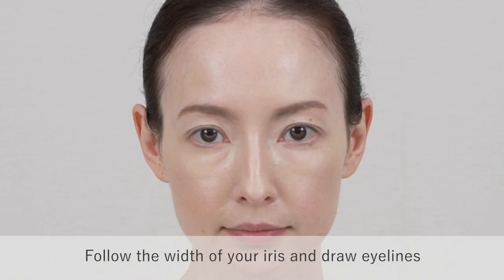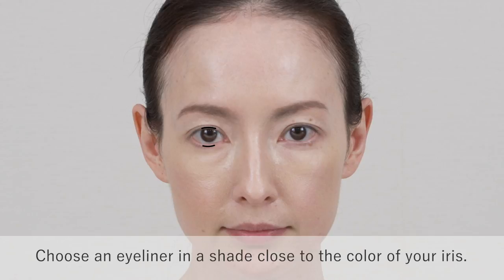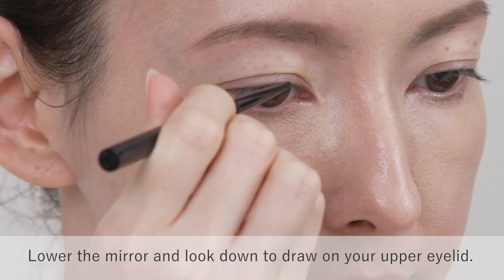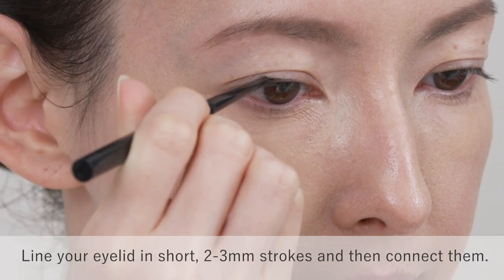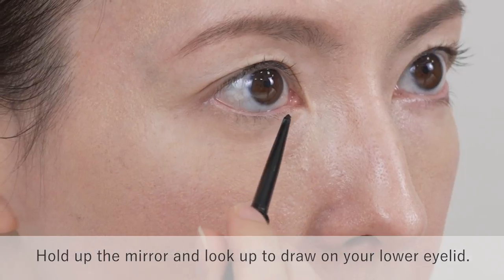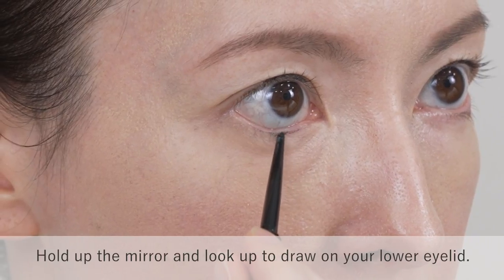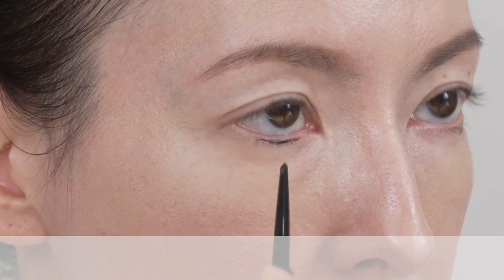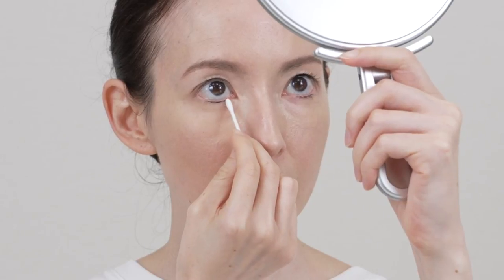【Eyeliner】When your eyelashes become sparse and eyeliner tends to smudge easily | Shiseido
Discover the application technique when your eyelashes become sparse and eyeliner tends to smudge easily .

Shiseido Life Quality Makeup is the embodiment of our support activities for those who have deep concerns about their skin, through which we propose personalized makeup solutions, develop our key product line Perfect Cover, and promote various support programs to address appearance-related concerns.